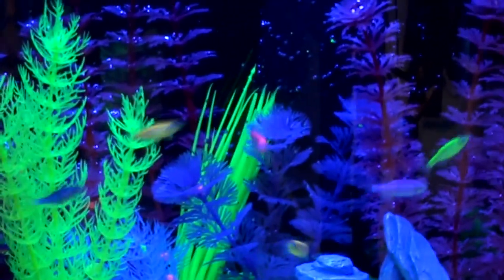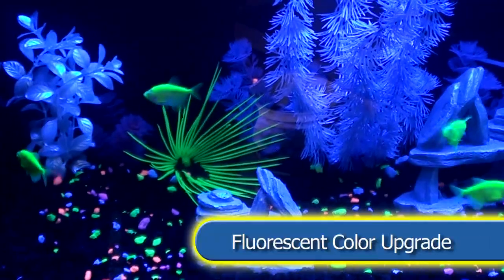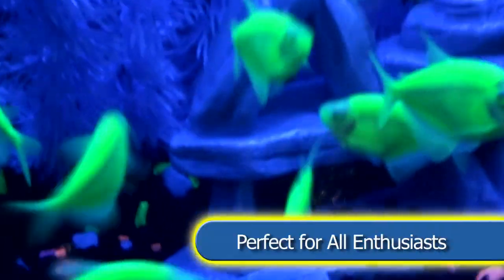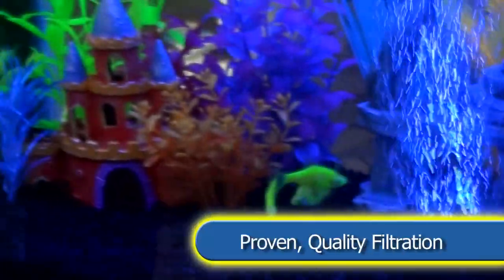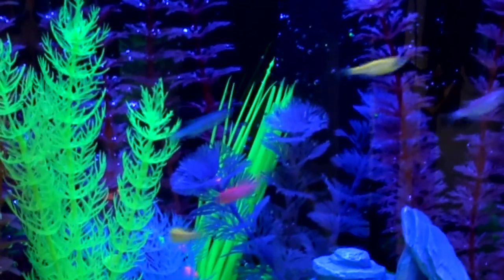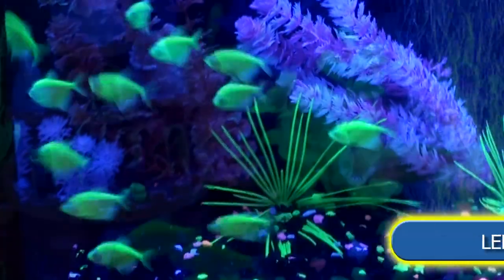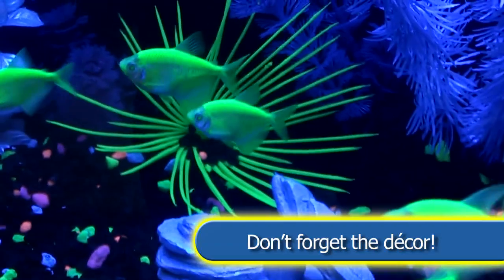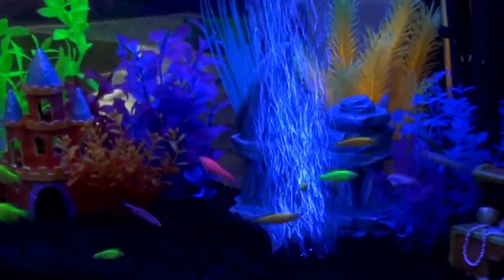Learn about the GloFish® Fluorescent Fish Experience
Explore the GloFish® fluorescent fish world that is perfect for all enthusiasts. Learn the basics and wonders of GloFish in their special environment that makes their beauty pop!
Gain an understanding for how Glofish get their unique glow and what atmosphere gives them an extra fluorescent burst.